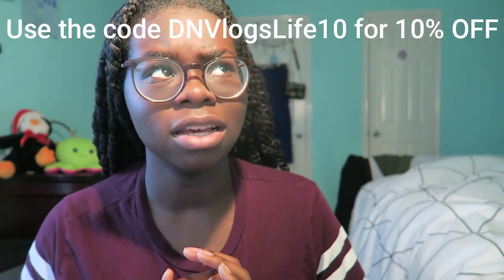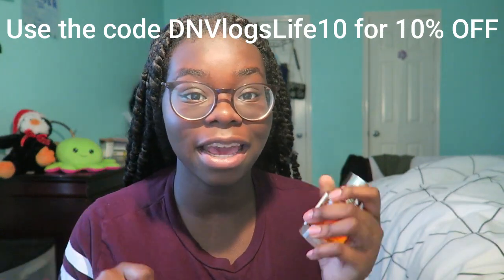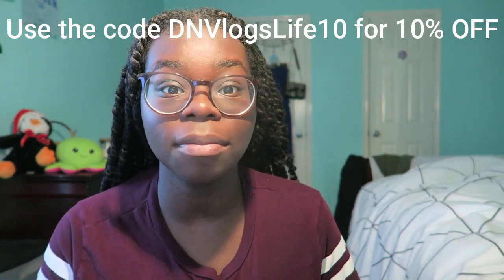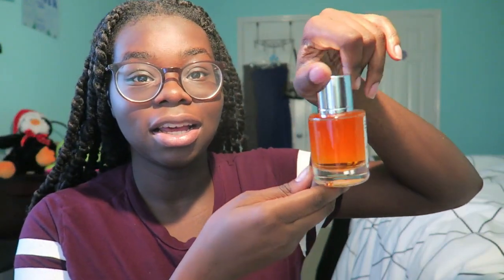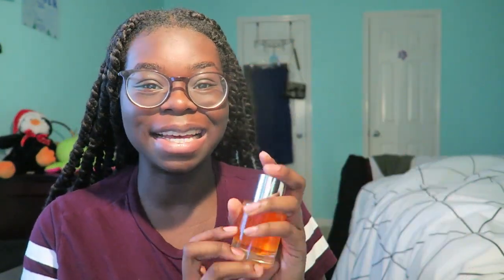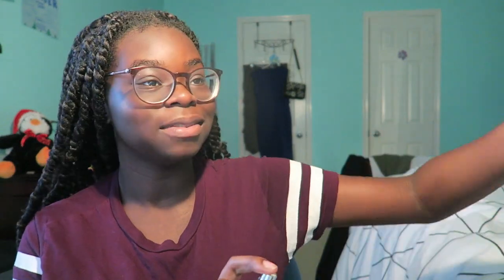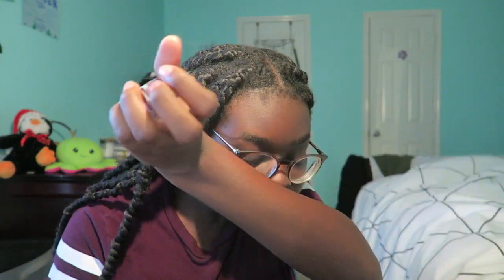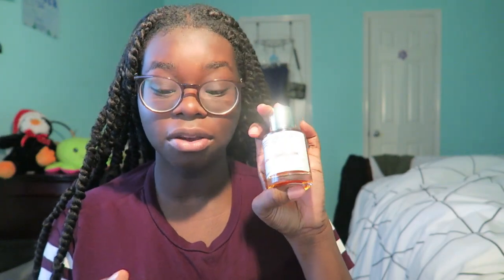My Life Update, Building My Confidence, Ending Senior Year, Dossier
*The extra 10% applies at the checkout on top of the welcome offer.